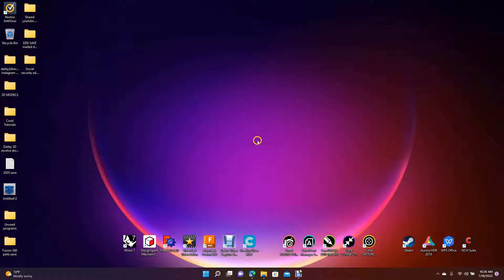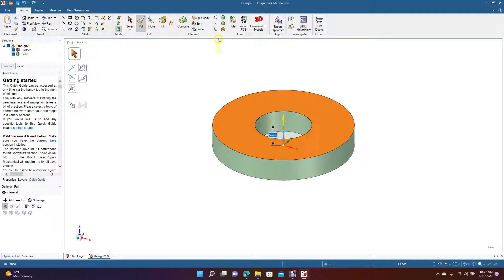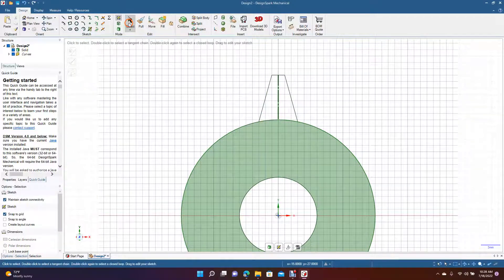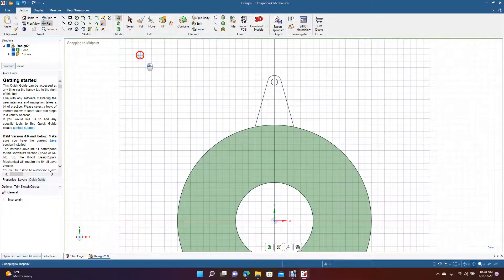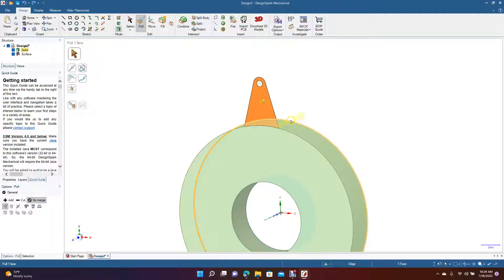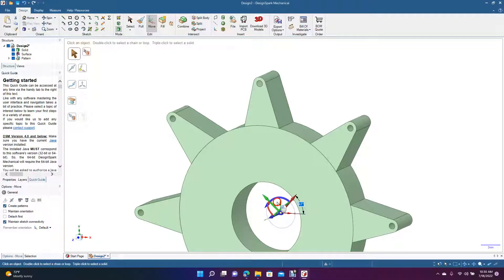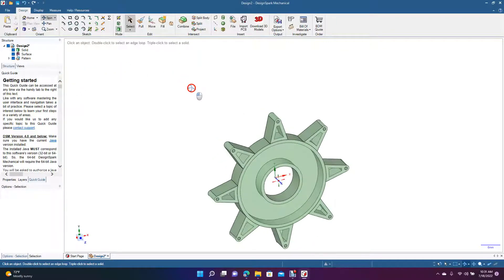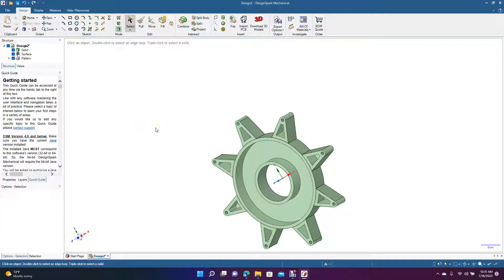How to use create pattern in design spark mechanical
This tutorial will show you how to use create pattern in design spark mechanical and rotate pattern around a circular shape. The tutorial will also show you how to use the shell feature.